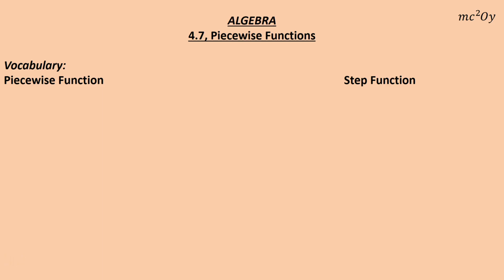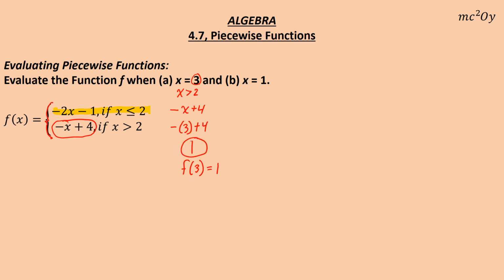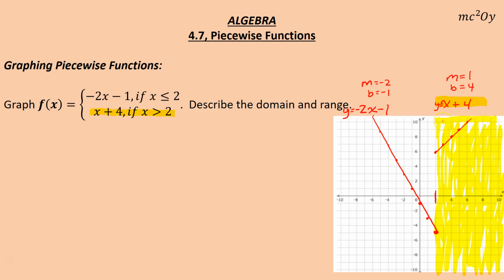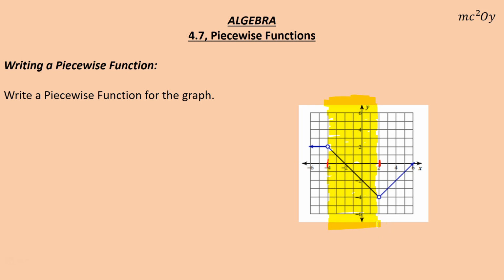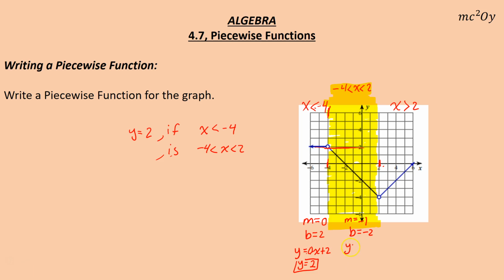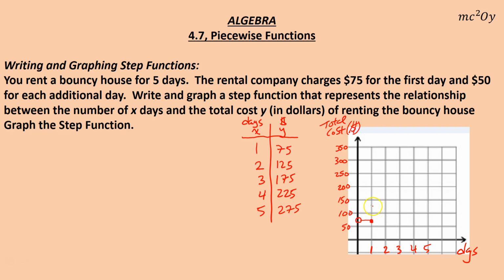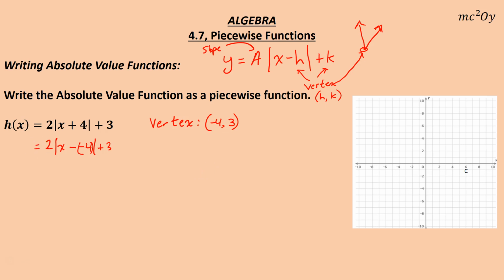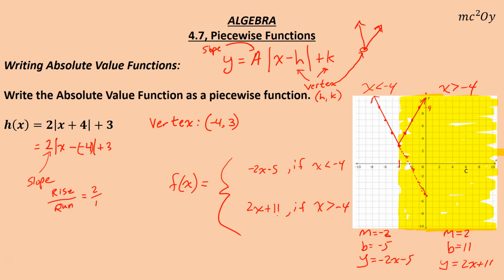A 4.7, Piecewise Functions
0:00 Vocabulary
2:03 Evaluating Piecewise Functions
4:49 Graphing Piecewise Functions
11:36 Writing a Piecewise Function
18:13 Writing and Graphing Step Functions
22:51 Writing Absolute Value Functions